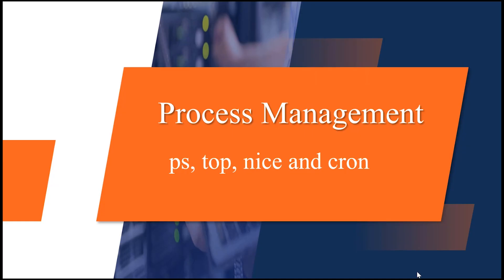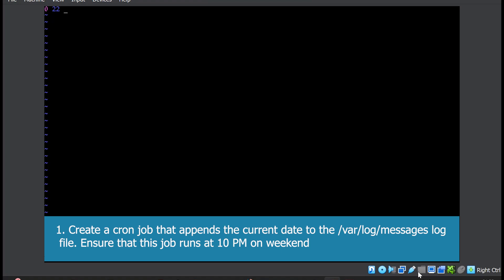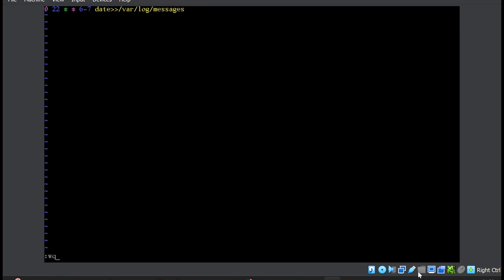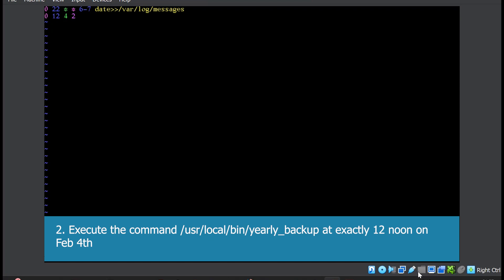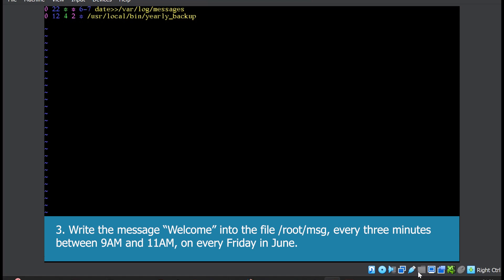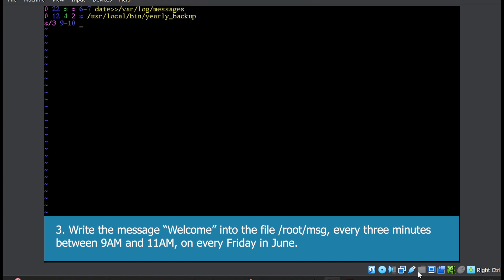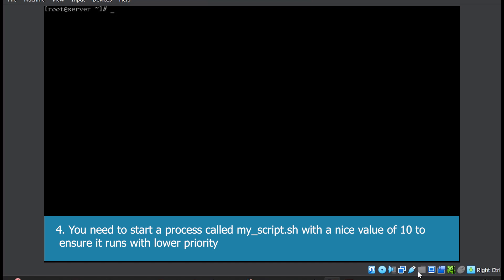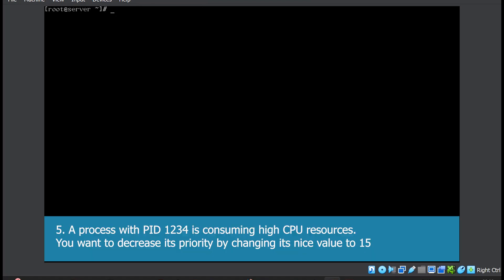RHCSA Practice Questions: cron, nice and renice || RHCSA Complete Course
Test your knowledge with this practice session on the cron, nice, and renice commands. This video is packed with exam-style questions to help you solidify your understanding of task scheduling and process priority management in Linux. It's perfect for RHCSA aspirants and Linux enthusiasts alike!

What You’ll Practice:

Creating and managing cron jobs for scheduling tasks.
Understanding and applying niceness values to processes.
Modifying the priority of running processes using renice.
Real-world scenarios to boost your confidence for the RHCSA exam.
This video is part of our RHCSA Exam Questions Playlist, designed to prepare you with practice questions for every topic in the RHCSA syllabus.